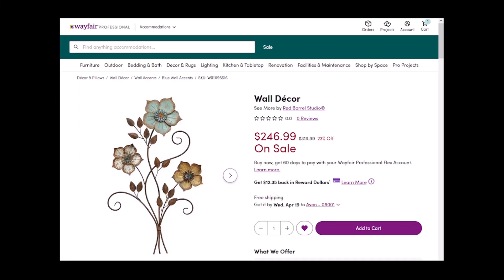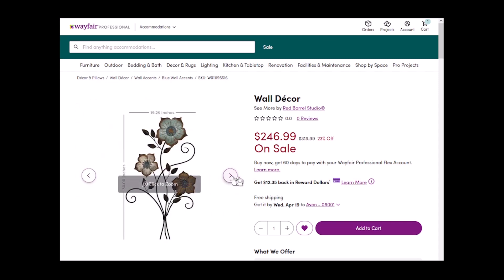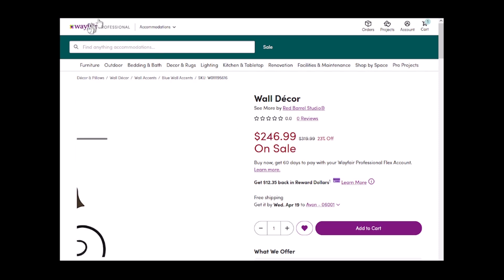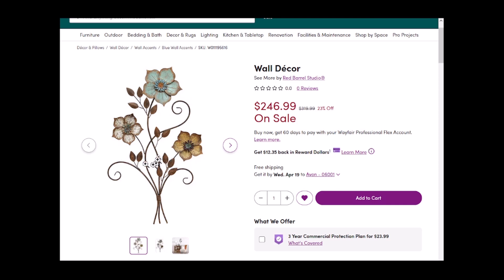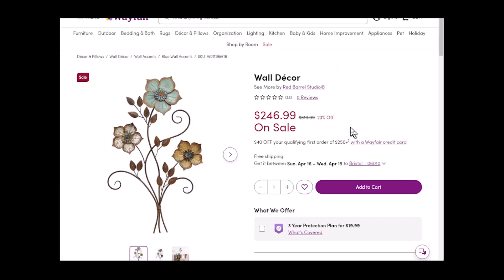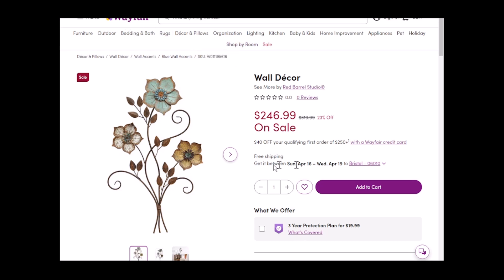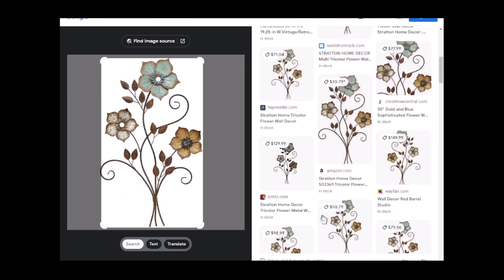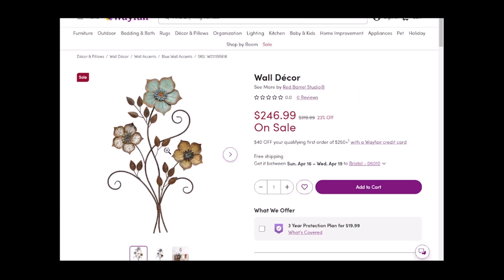Find great prices online by searching by image instead of a part number or brand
If you find an item you want and don't find many other places to comparison shop the price, try this trick.  Search by image rather than by brand or part number.  This is especially useful if you don't have a part number.  It's sometimes called Reverse Image Search and Google Lens is an excellent tool to use and there are many others that are also quite effective..